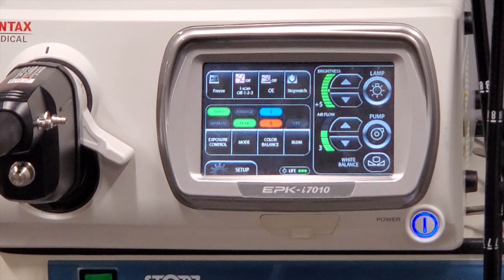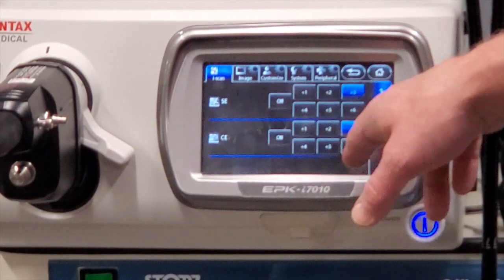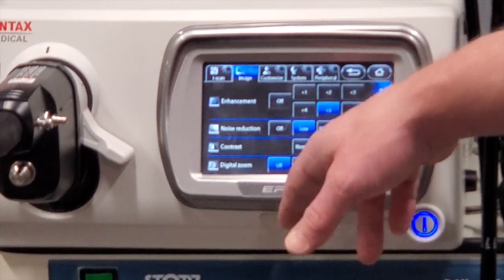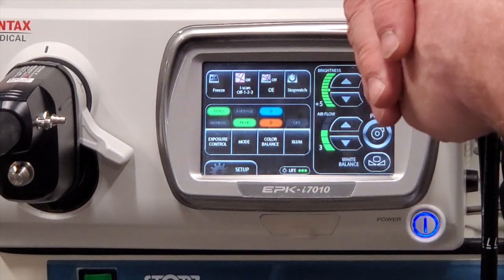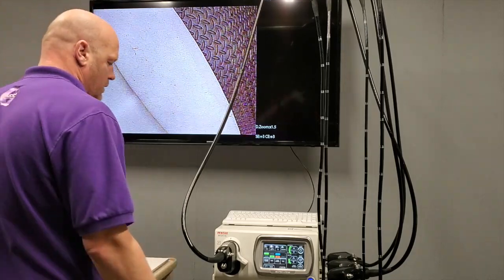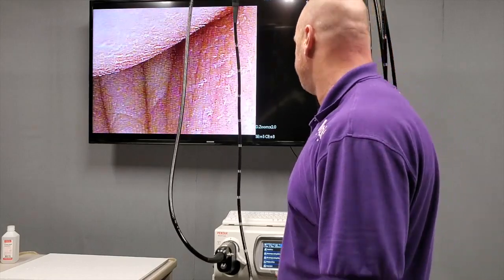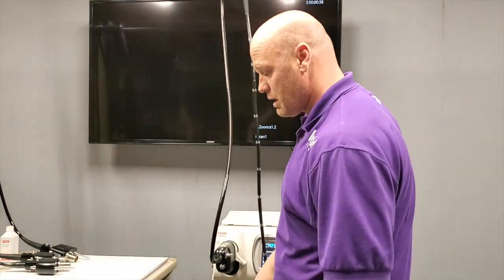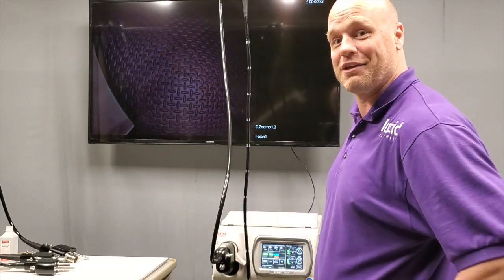Pentax EPK-i7010 system test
Lucid ID # 68111
Articulation test videos: